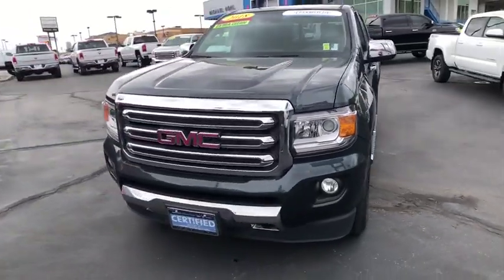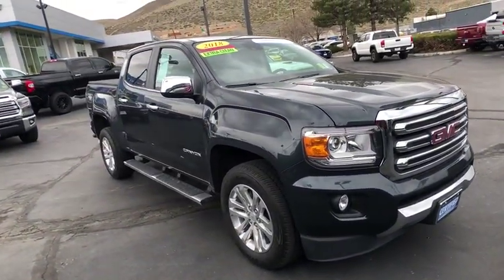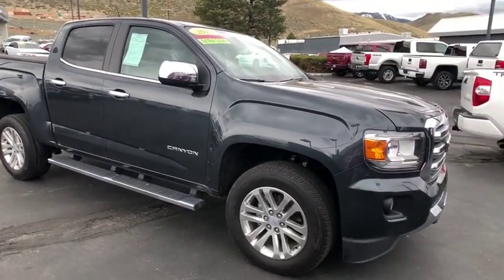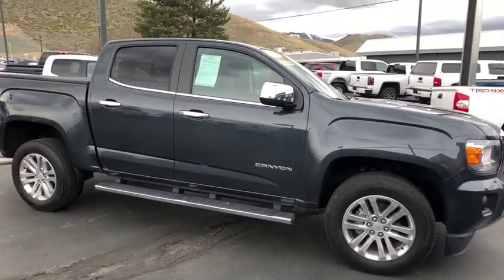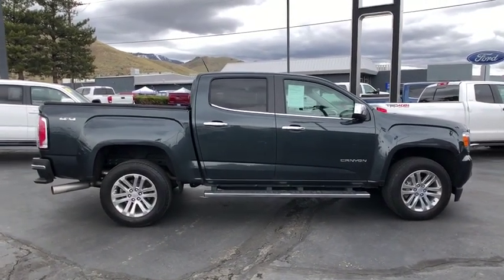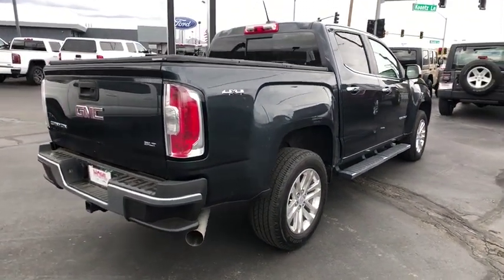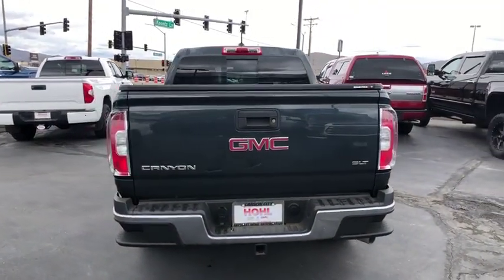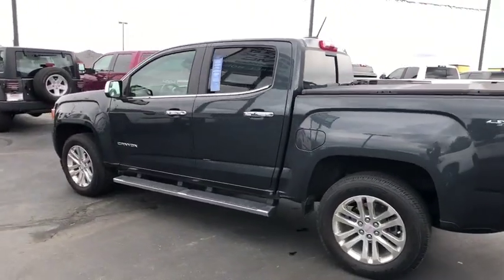2018 GMC Canyon Reno, Sparks, Elko, Lake Tahoe, Mammoth, NV GGX20075C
Dark Slate Metallic Used 2018 GMC Canyon available in Reno, Nevada at Michael Hohl GM. Servicing the Sparks, Elko, Lake Tahoe, Mammoth, NV area.

2018 GMC Canyon SLT Dark Slate MetallicbrbrAt Michael Hohl Motor Company it is all about you!!! Come see us for a no hassle, no pressure buying experience. Serving all of Nevada and Northern California since 1984.brbrbr6-Speed Automatic 2.8L Duramax Turbodieselbr20/28 City/Highway MPGbrbrbrAt Michael Hohl Motor Company it's ALL ABOUT YOU!!